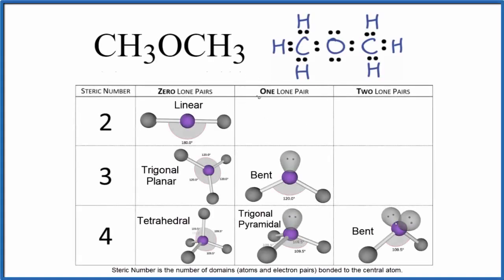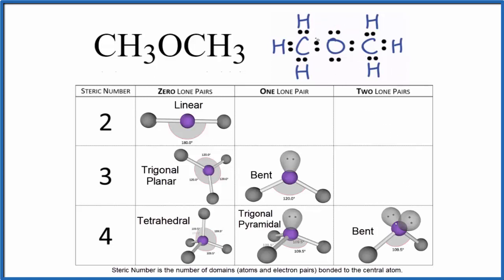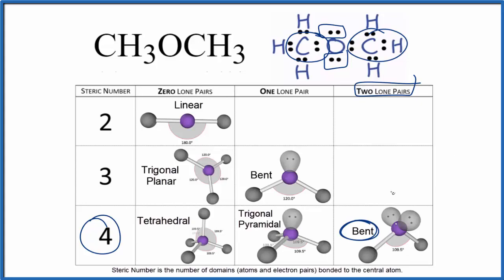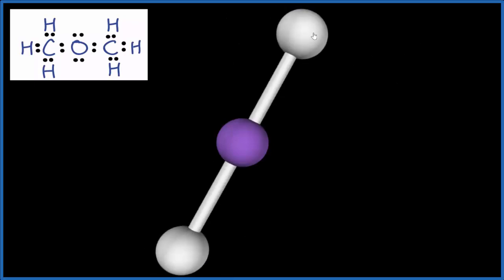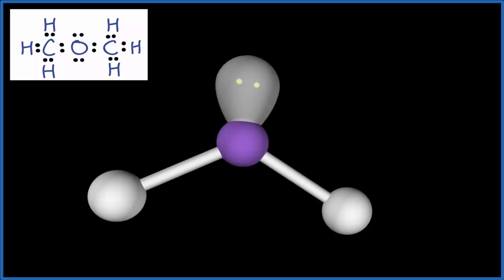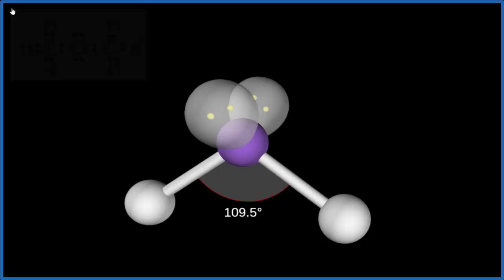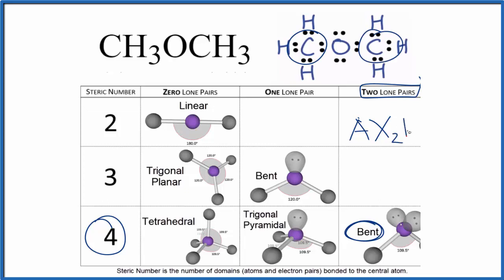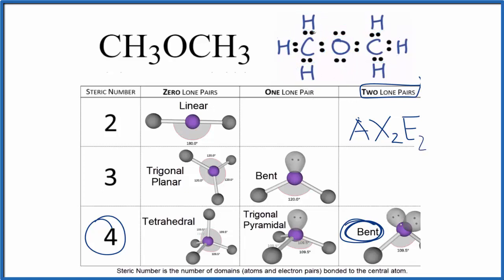CH3OCH3 Molecular Geometry, Bond Angles (Dimethyl ether)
An explanation of the molecular geometry for the CH3OCH3 (Dimethyl ether) including a description of the CH3OCH3 bond angles.

The ideal bond angle for the Dimethyl ether is 109.5° since it has a Bent molecular geometry. Experimentally we would expect the bond angle to be approximately 110.3°.

To determine the molecular geometry, or shape for a compound like CH3OCH3, we complete the following steps:

1) Draw the Lewis Structure for the compound.
2) Predict how the atoms and lone pairs will spread out when the repel each other.
3) Use a chart based on steric number (like the one in the video) or use the AXN notation to find the molecular shape. This will be determined by the number of atoms and lone pairs attached to the central atom.
If you are trying to find the electron geometry for CH3OCH3 we would expect it to be Tetrahedral.